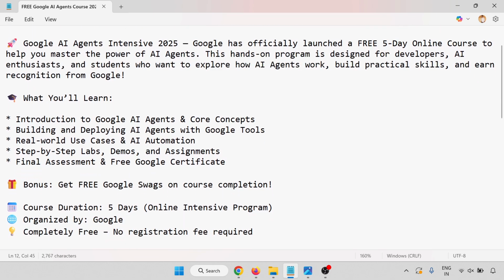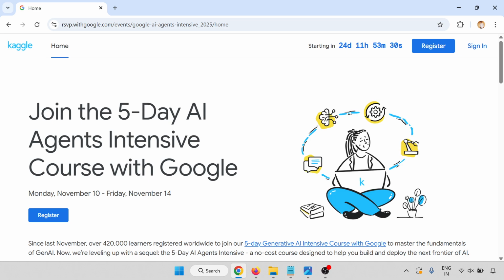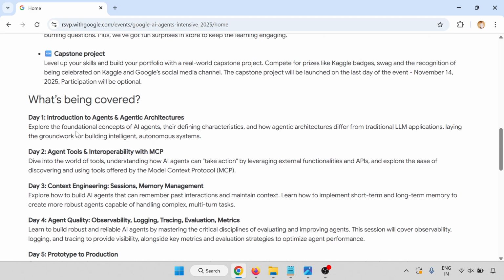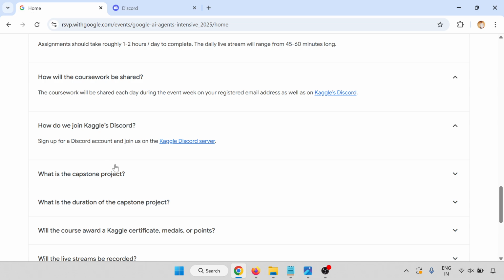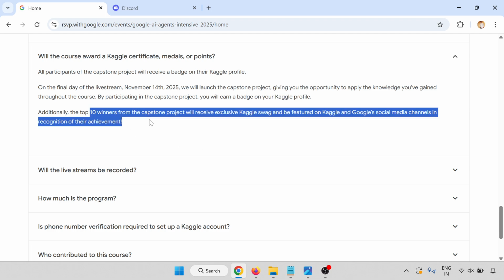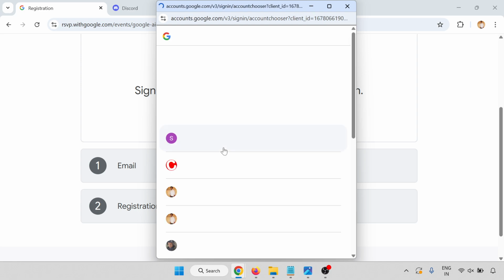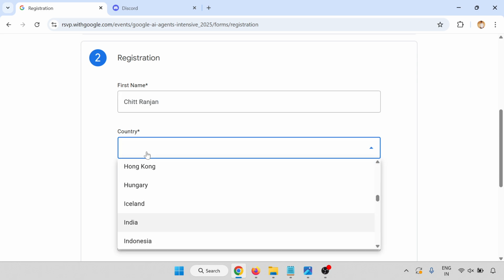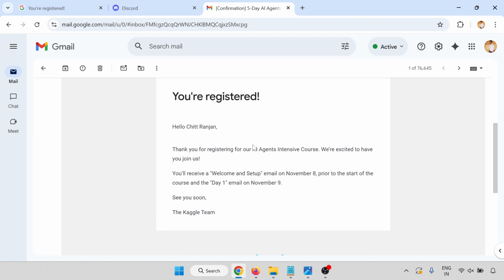FREE Google AI Agents Course 2025 | 5-Day Online Training by Google with Free Swags & Certificate 🎓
🚀 Google AI Agents Intensive 2025 — Google has officially launched a FREE 5-Day Online Course to help you master the power of AI Agents. This hands-on program is designed for developers, AI enthusiasts, and students who want to explore how AI Agents work, build practical skills, and earn recognition from Google!

🎓 What You’ll Learn:

* Introduction to Google AI Agents & Core Concepts
* Building and Deploying AI Agents with Google Tools
* Real-world Use Cases & AI Automation
* Step-by-Step Labs, Demos, and Assignments
* Final Assessment & Free Google Certificate

🎁 Bonus: Get FREE Google Swags on course completion!

📅 Course Duration: 5 Days (Online Intensive Program)
🌐 Organized by: Google
💡 Completely Free – No registration fee required

Thanks & Regards,
Chitt Ranjan Mahto "Chirag"